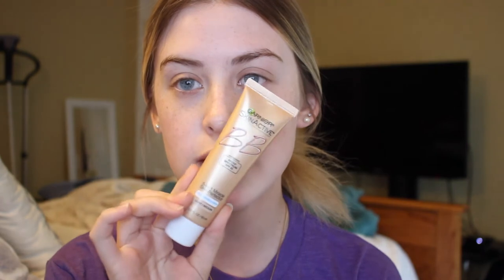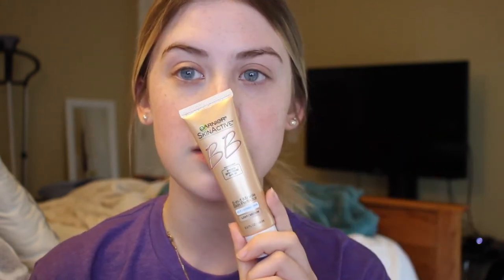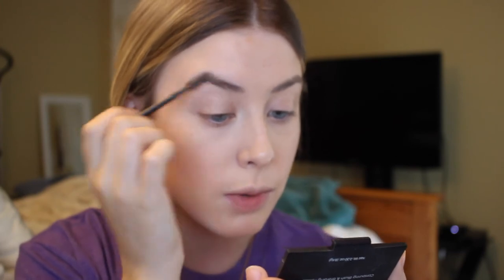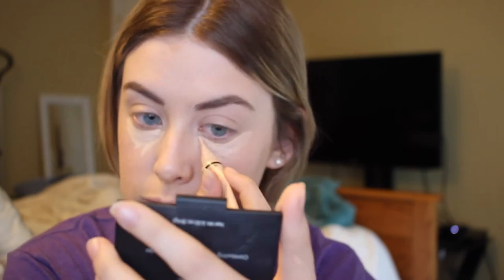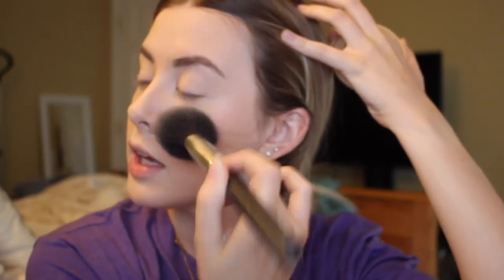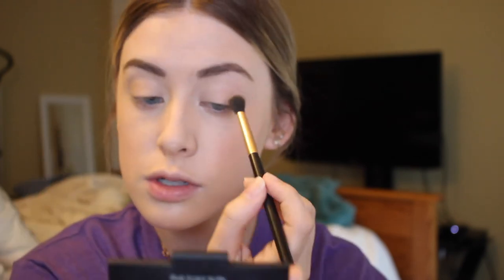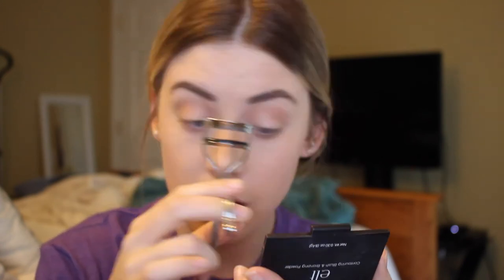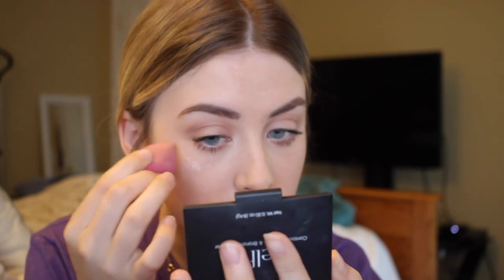Camp Counselor Makeup Routine // Stephanie Graden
Hey!! Currently I am at camp and wanted to show you how I am planning on doing my makeup for the summer!!!

I love you guys and Hope to see y'all real soon!